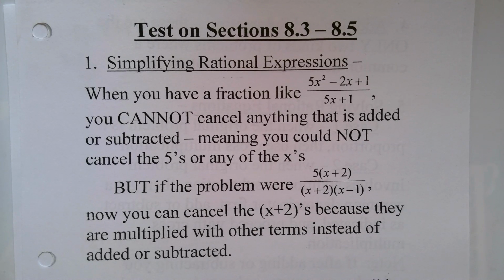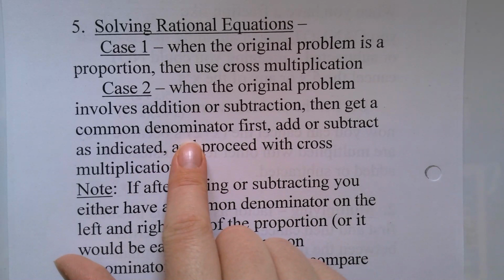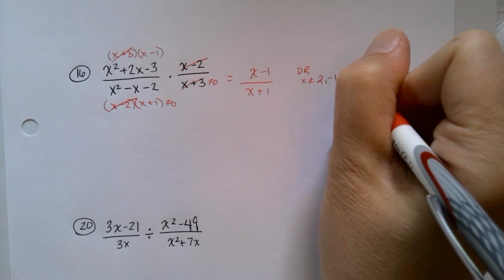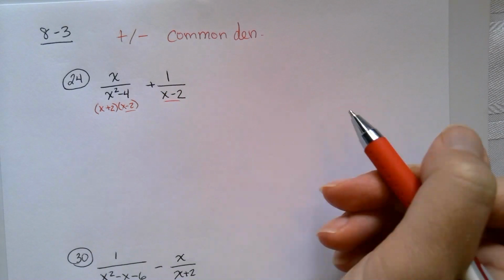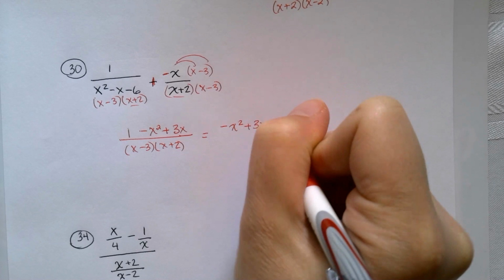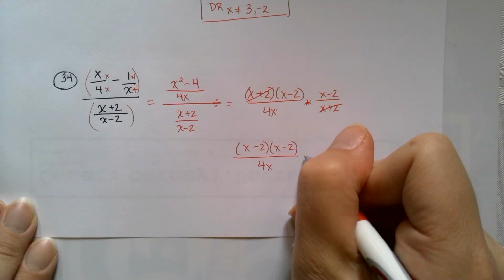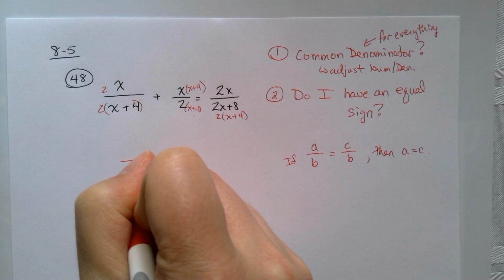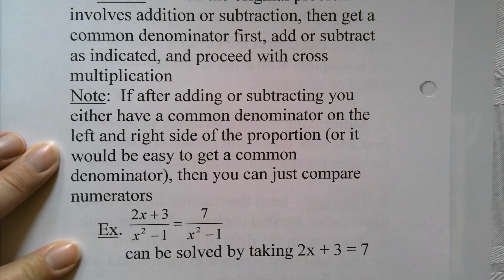8 2, 8 3, 8 5 Review Problems